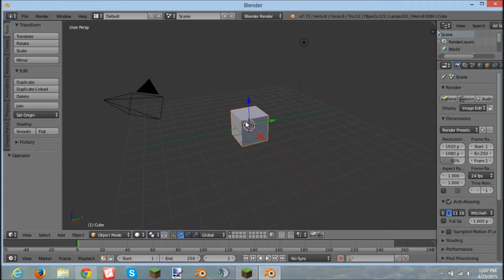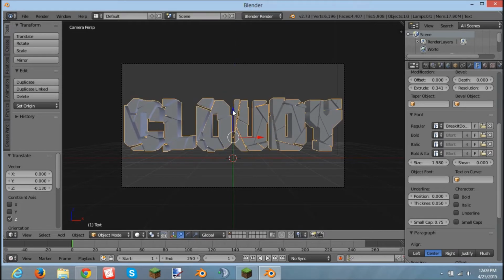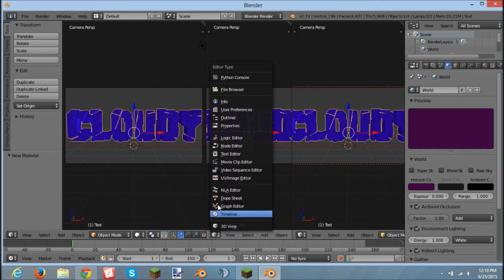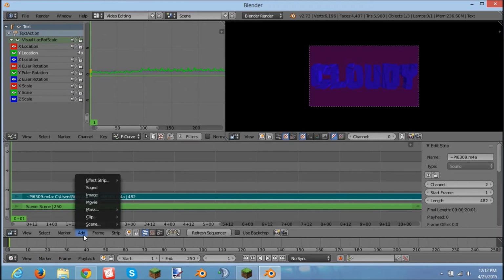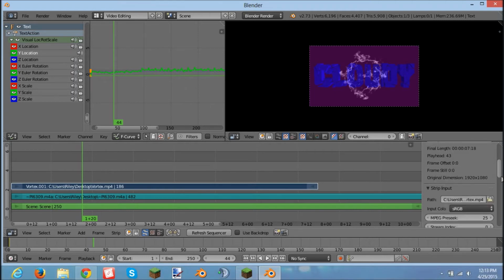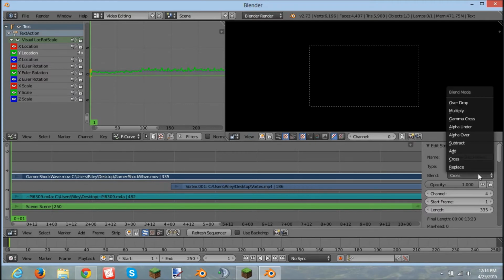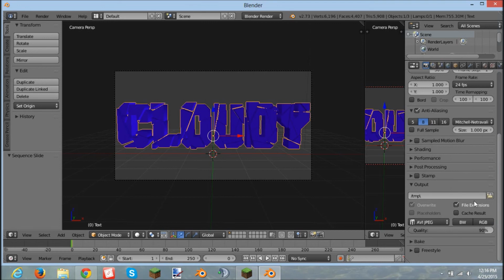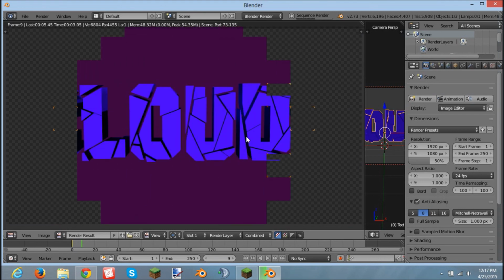Intro Guide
This a step-by-step guide on making an intro in blender.
Blender is a free 3D video making software.